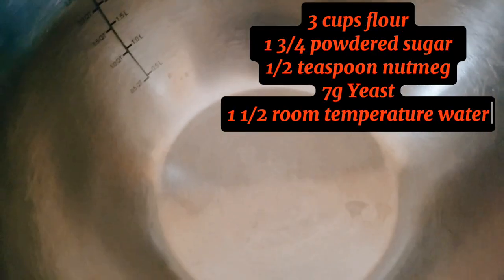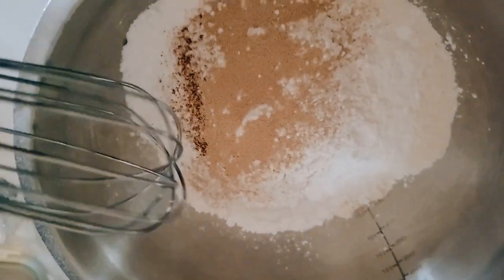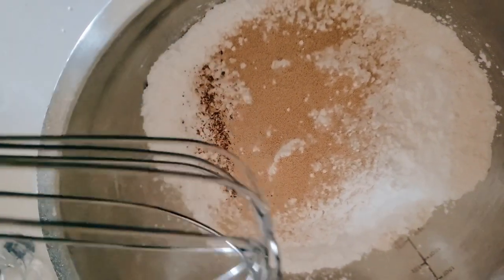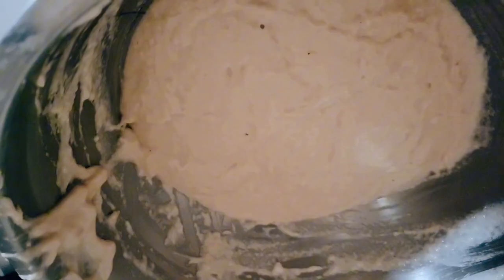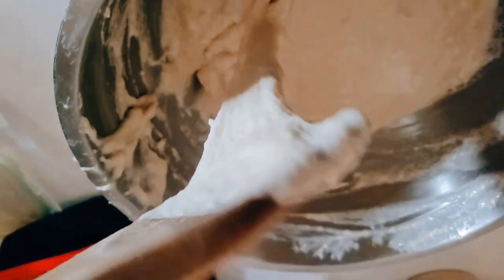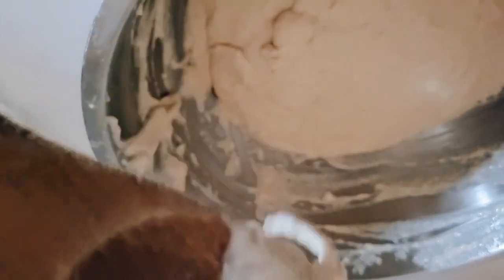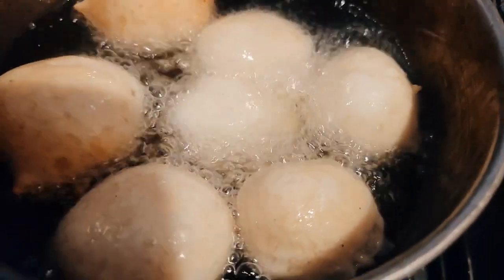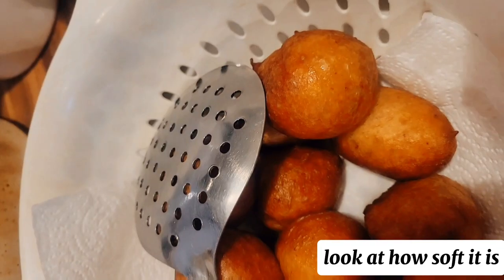Tried making puffpuff with powdered sugar?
I ran out of granulated sugar, so i substituted it with powdered sugar and as expected it turn out like the regular puffpuff.